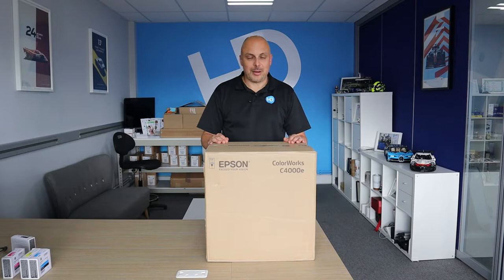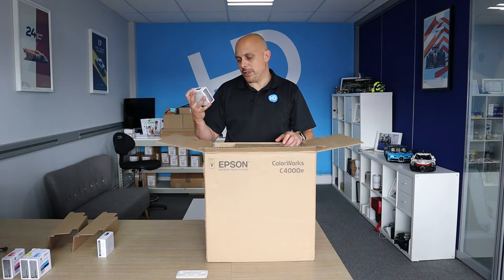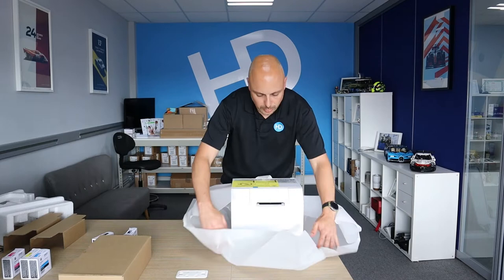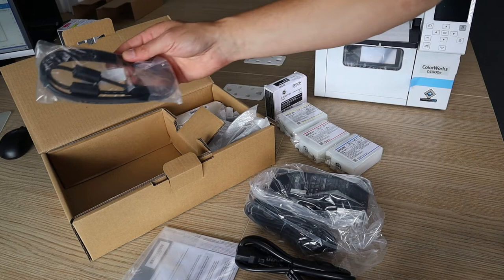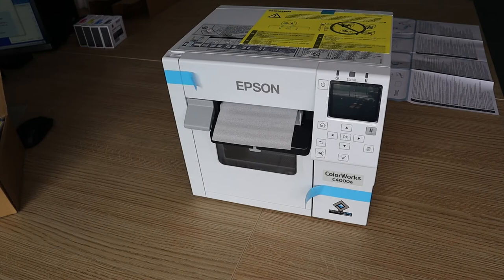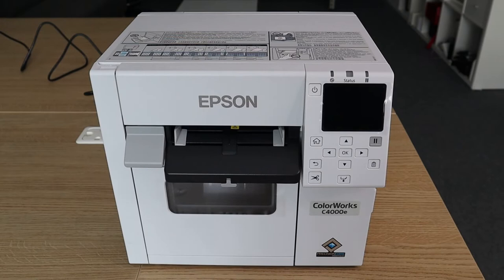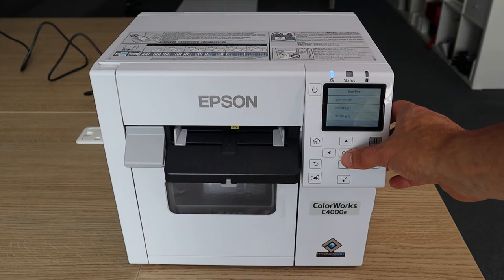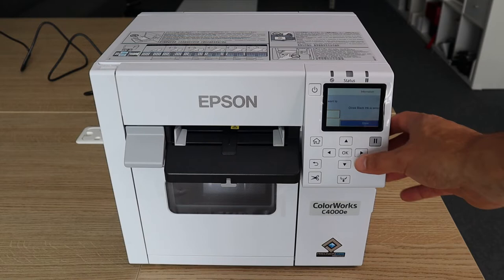Epson C4000e Colour Label Printer Unboxing - What's inside the box? | HD Labels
Now the Epson C4000e ColorWorks Label Printer is available in the UK. We thought we would do a quick unboxing video and take a look at how it's packed, what comes in the box and turning it on for the first time.

For more info on the Epson C4000e talk to the team at HD Labels. We stock the printers, consumables and can make blank labels in any shape or size ready to work with the C4000e.